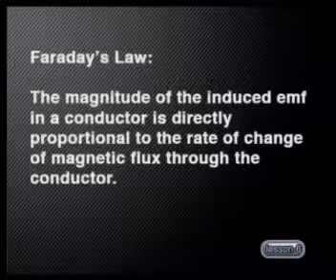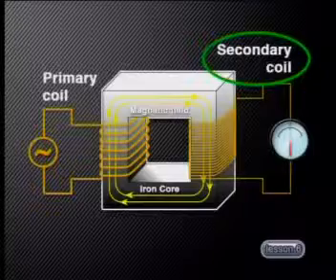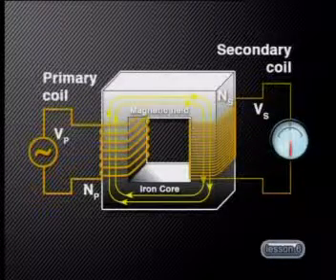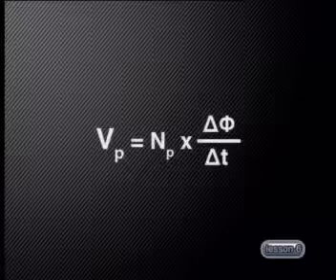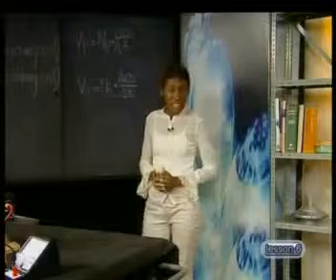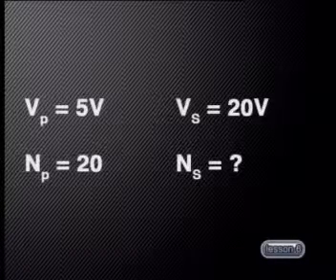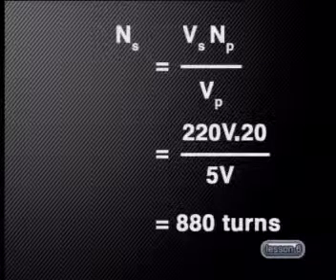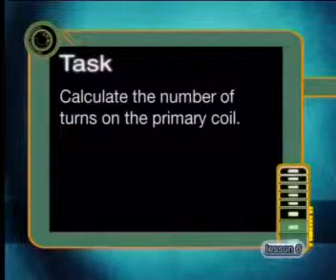Physics Electromagnetism Transformers 360p